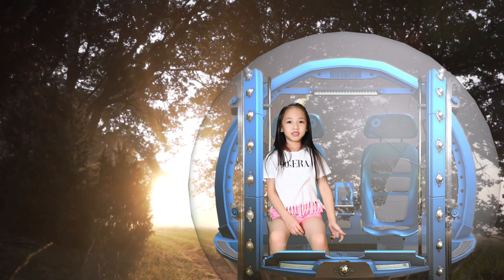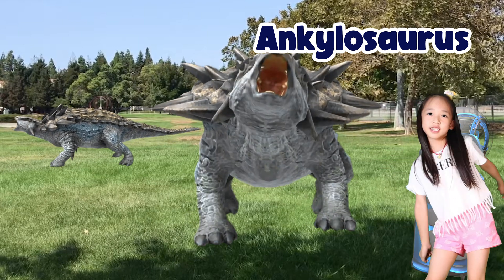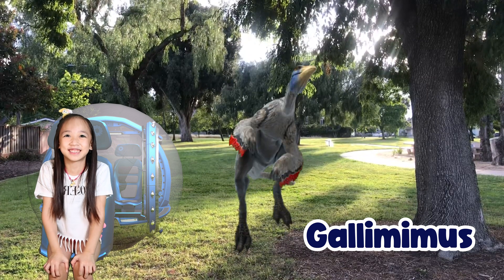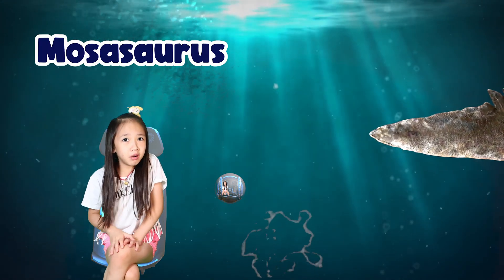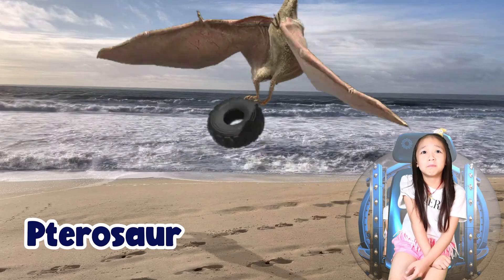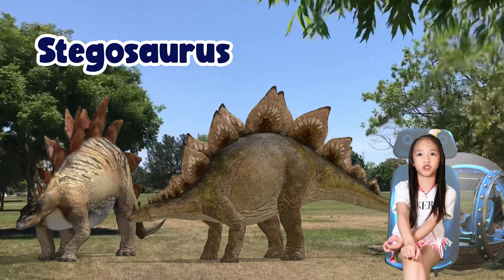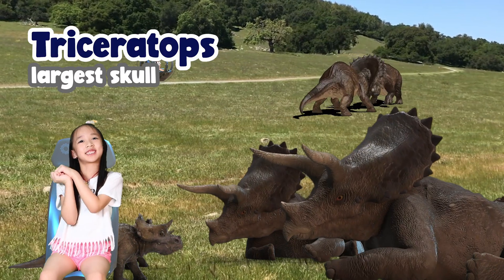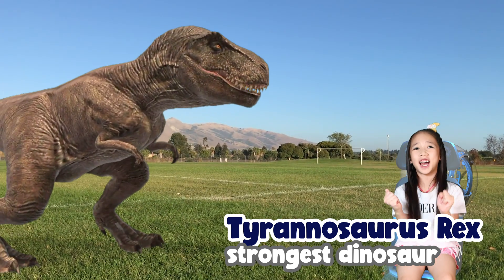Learning Dinosaurs | Dinosaur Jurassic Park | Jurassic World | 恐龍世界 | 侏羅紀世界 | 侏羅紀公園 | 恐龍世紀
Learning Dinosaurs, Dinosaur Jurassic Park, Jurassic World, Dinosaurs for Kids
恐龍世界, 侏羅紀世界, 侏羅紀公園, 恐龍介紹, 恐龍世紀

暴龍 霸王龍 Tyrannosaurus Rex
阿根延龍 Argentinosaurus
食肉牛龍 Carnotaurus
似雞龍 Gallimimus
滄龍 Mosasaurus
無齒翼龍 Pteranodon
劍龍 Stegosaurus
冥河龍 Stygimoloch
三角龍 Triceratops
迅猛龍 Velociraptor
Parasaurolophus 副櫛龍
Ankylosaurus 大面甲龍
恐爪龍 Deinonychus

MORE ABBY & TYRONE VIDEOS
Explore the Sky | The Tallest Things in The World | Learning Video For Kids | 世界上最高的東西 | 探索天空:

Discovery The Solar System | Eight Planets and Galaxy | Learning Video For Kids | 學習太陽系八大行星的英文名稱 :